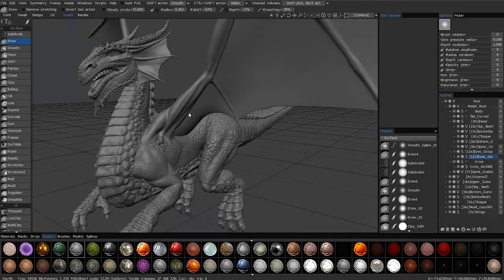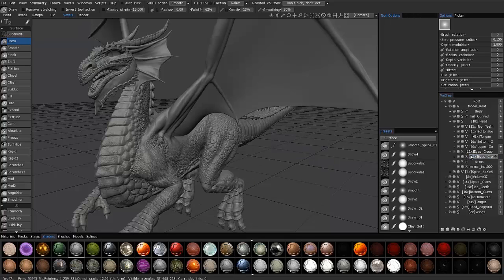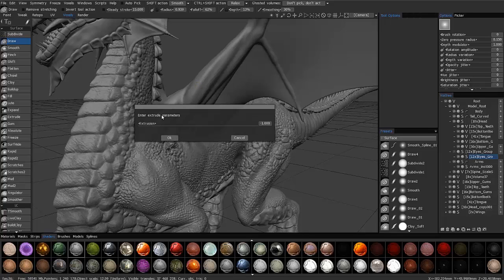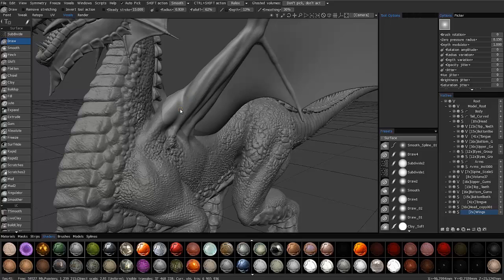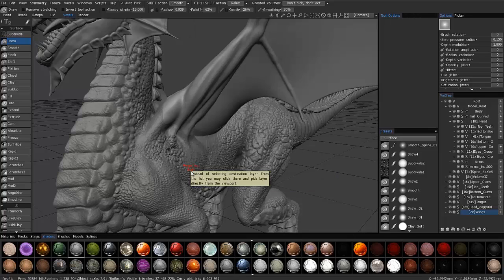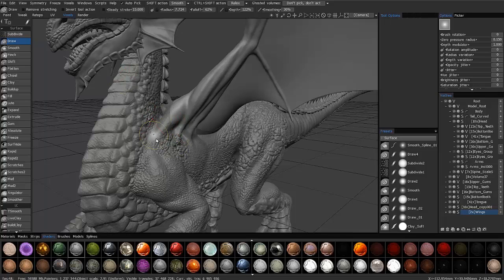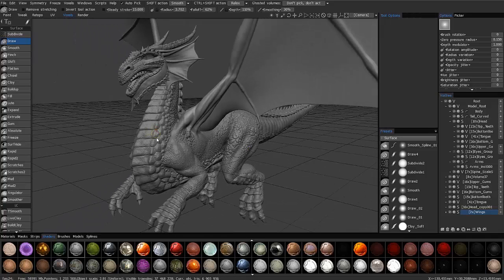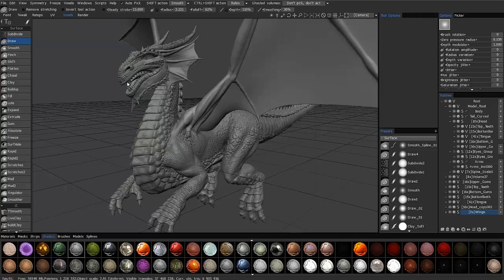RMB Layer Options & Auto-Pick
This video covers the new RMB (right-mouse-button click) Layer Options that greatly helps facilitate "pick and click" Boolean type Operations among others. It also highlights the relatively new Auto-Pick option